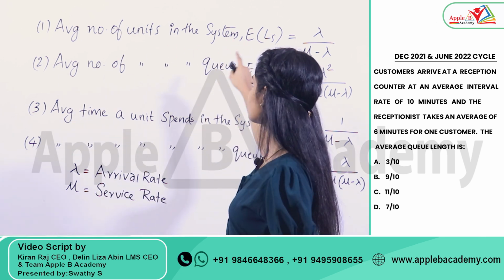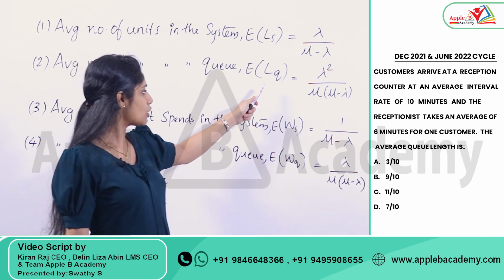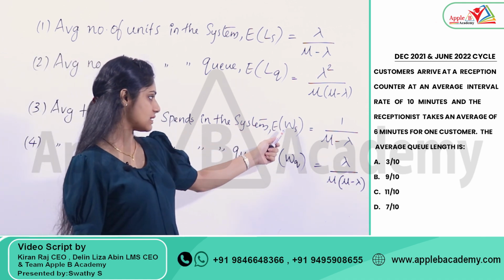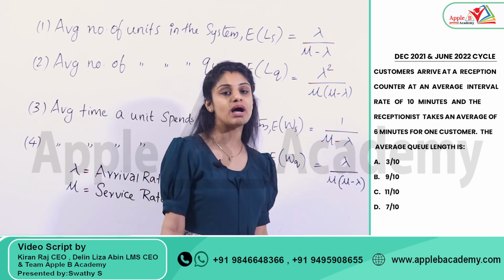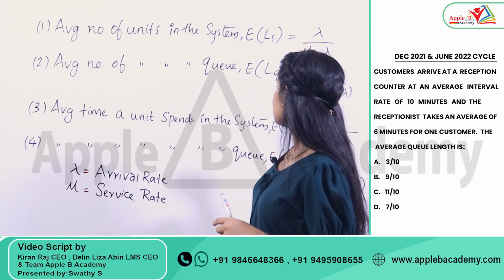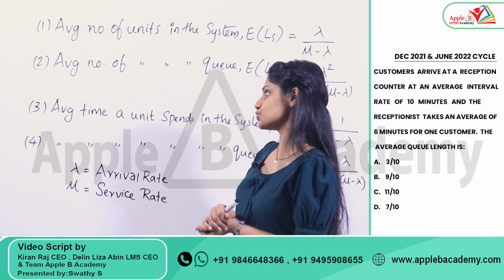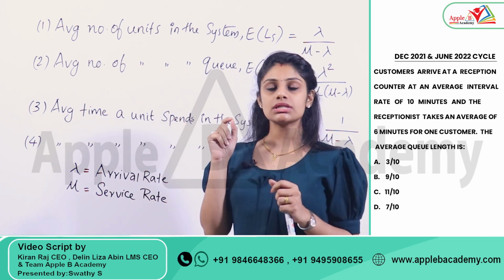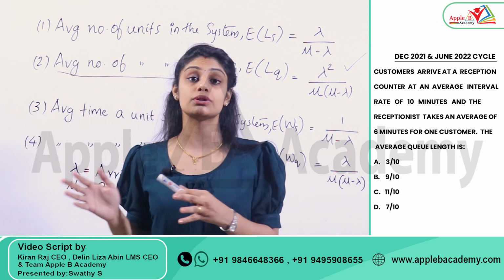Queuing Theory | Operation Research | NTA UGC NET Management Classroom & Online Coaching | Apple B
0:00 - 1:35 - NTA UGC NET Classroom Admission Open Economics Commerce English Management Paper 1 offline
1:36 - 8:05 - Introduction to Queuing Theory
8:06 -  10:52 - Important Equations in Queuing Theory
10:53 - 14:33 - NTA NET December 2021 & June 2022 Questions on Queuing Theory Solved